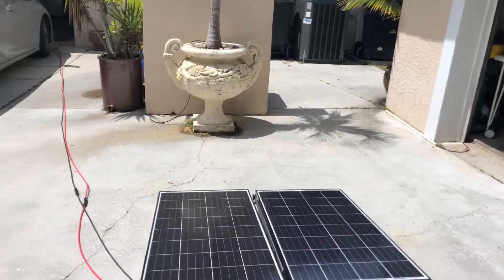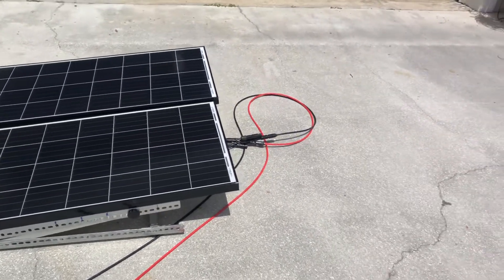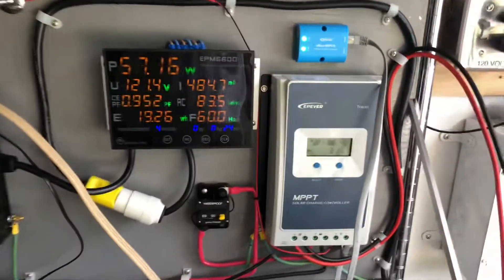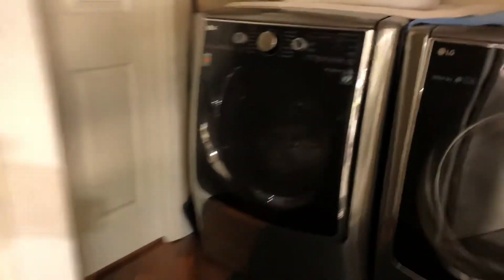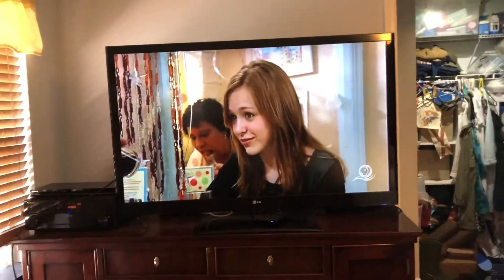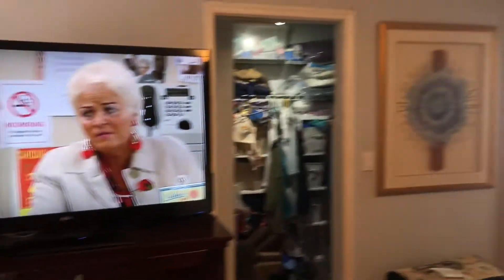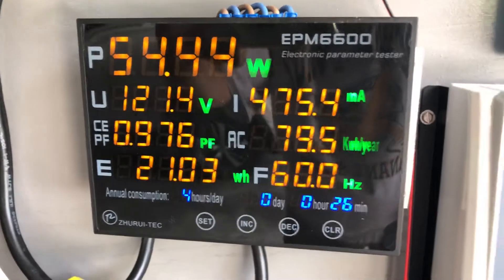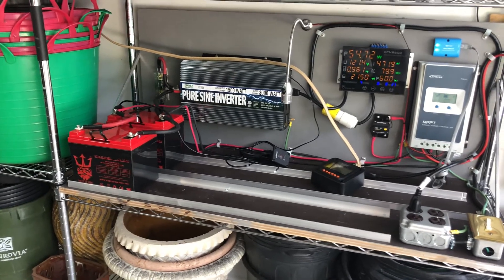July 4, 2020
Solar backup power system